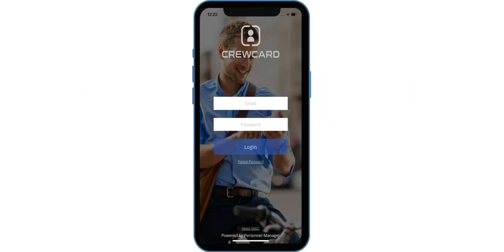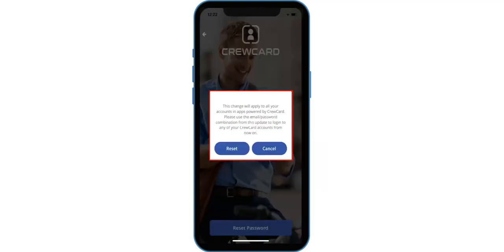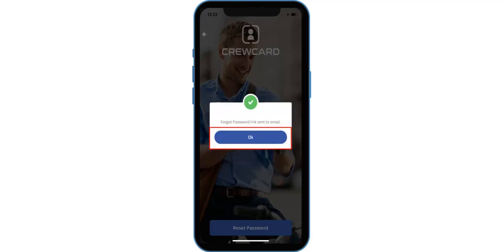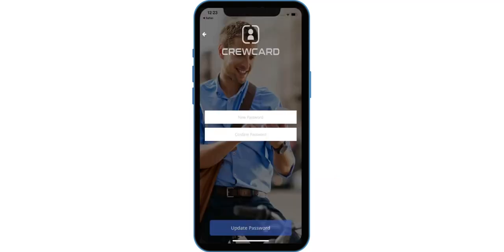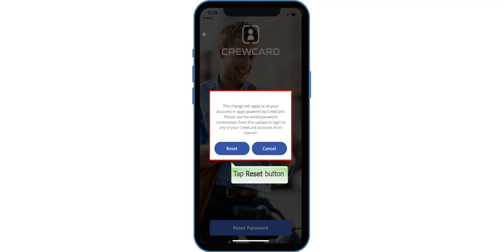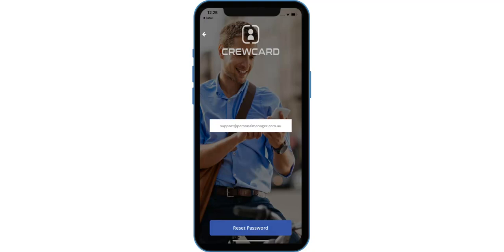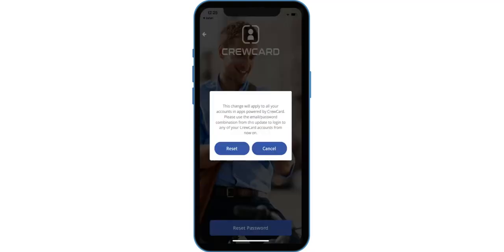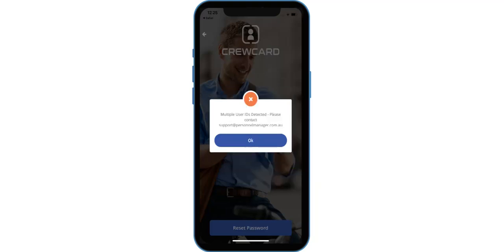How to Reset Password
In this video, you will learn how to reset your own password  for your crewcard account. This action  allows you to reset your password when you dont know your current password but password profile has been created already.